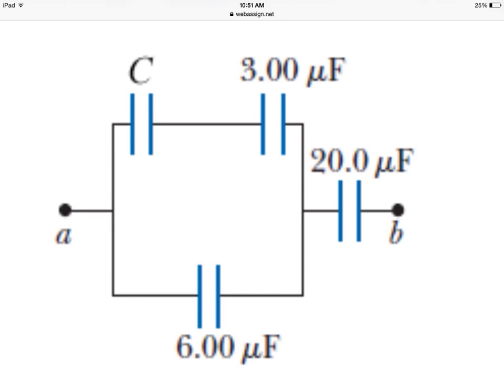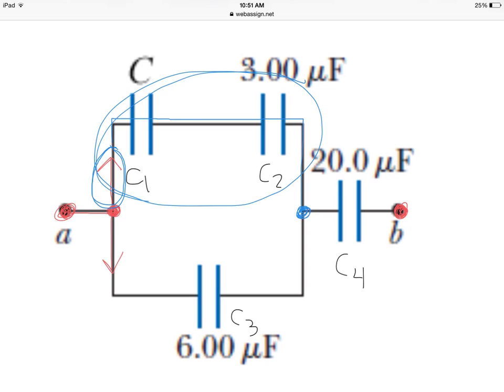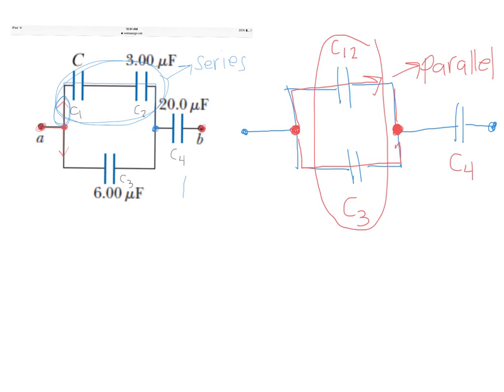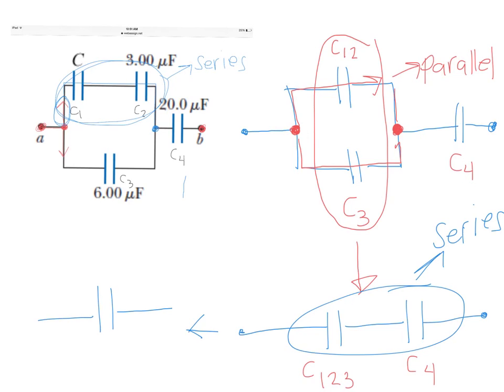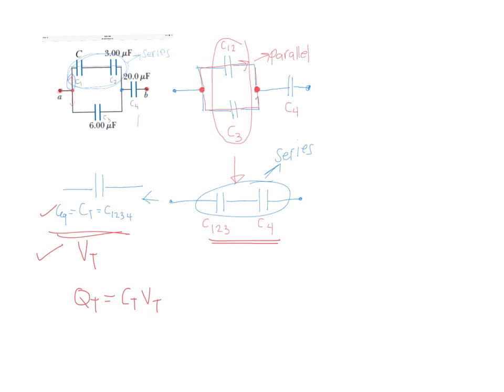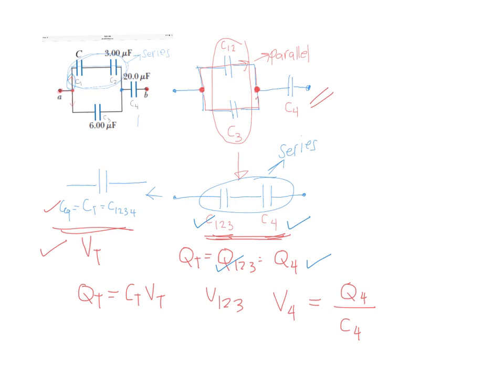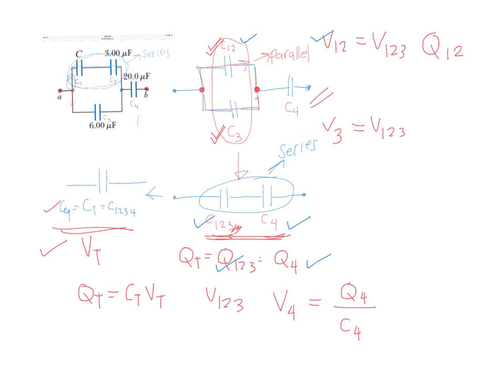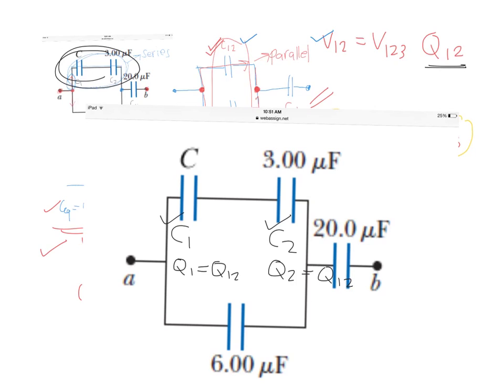Combination of Capacitors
This video discusses how to get the equivalent capacitance for capacitors connected in series and in parallel.